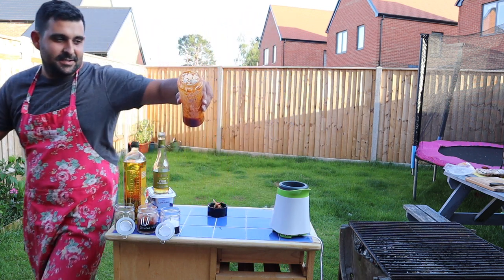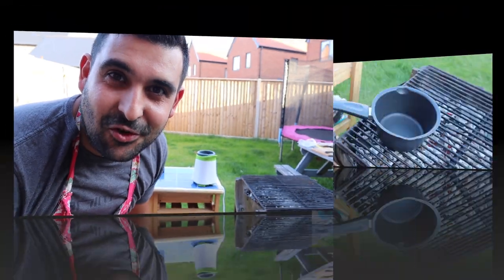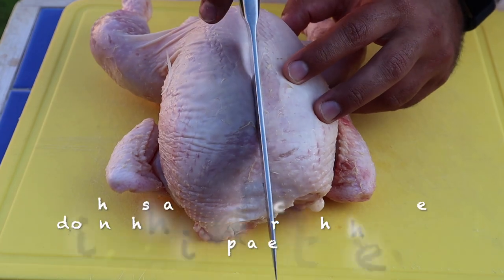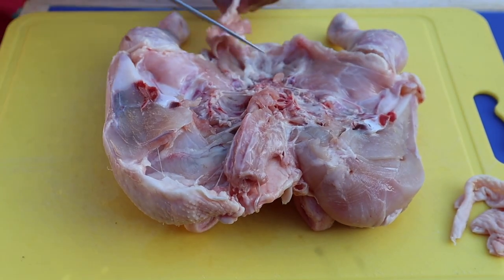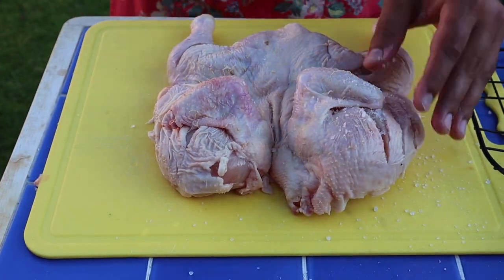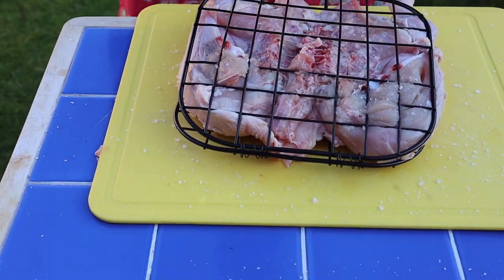HOW to COOK the most DELICIOUS Portuguese PIRI PIRI CHICKEN from Scratch! (PORTUGUESE RECIPE Easy)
HI Everyone,

Much Love

Cooking like Ramos !